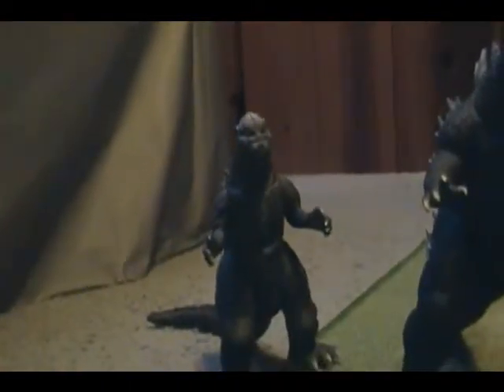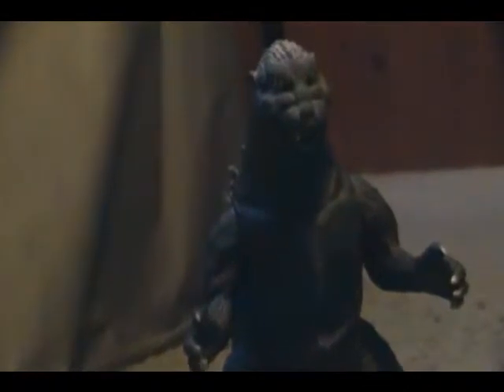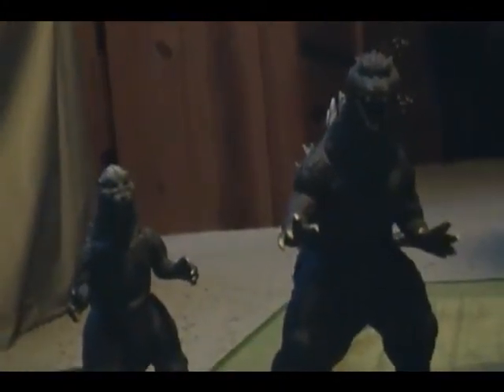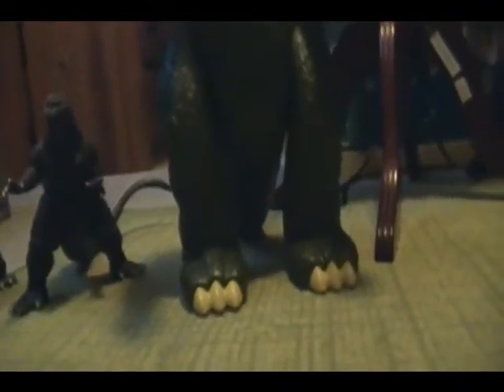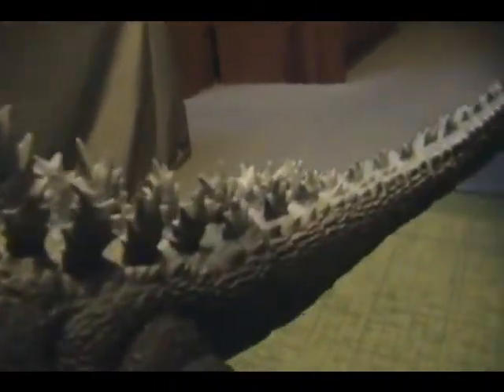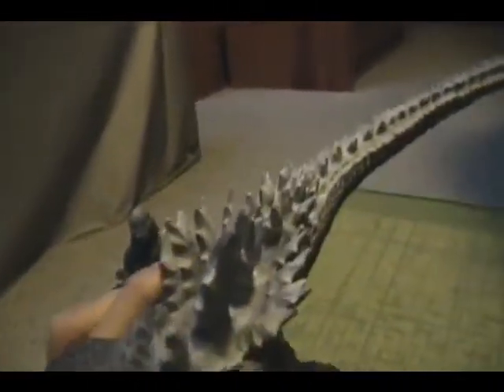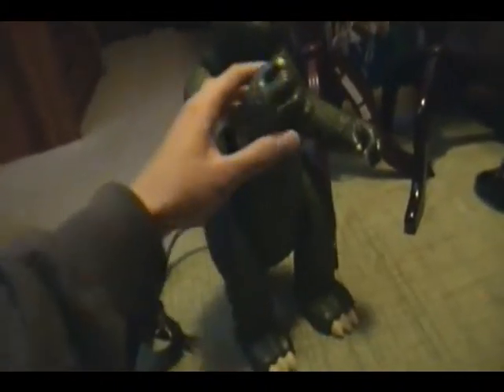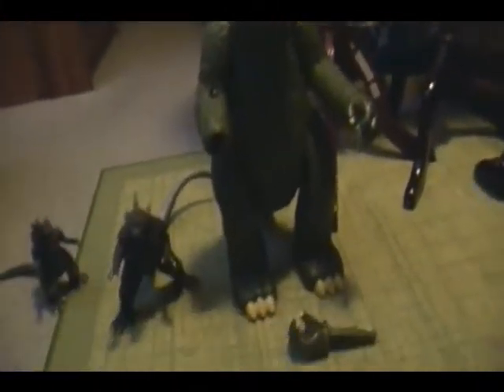Mattel Godzilla Toy Review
This is probably the greatest birthday gift I everhad in my possesion. The ugly, inacurate, but action packed King of the Monsters himself. I still find the fist launching action a bit weird.